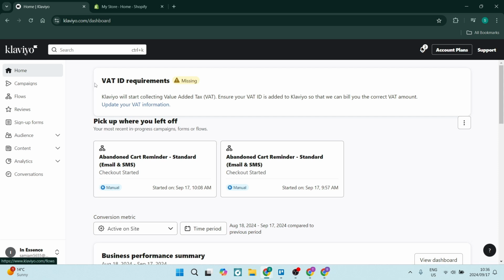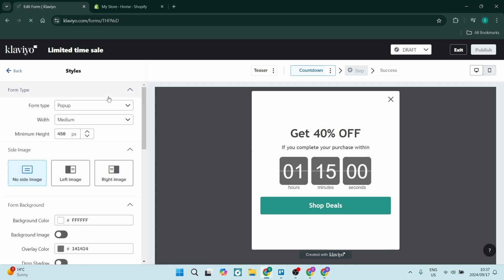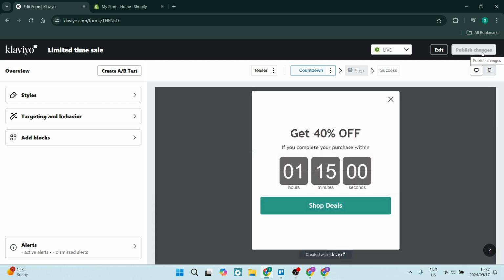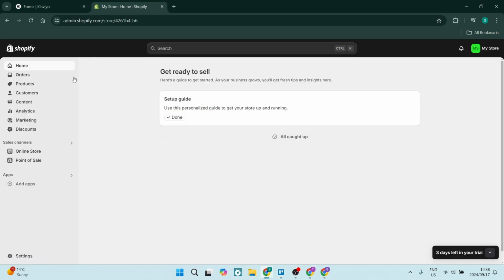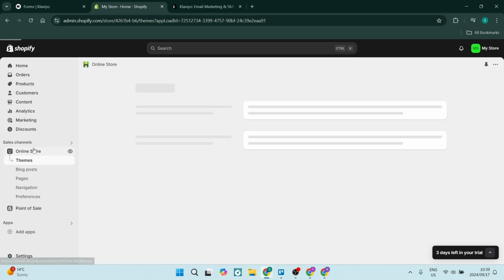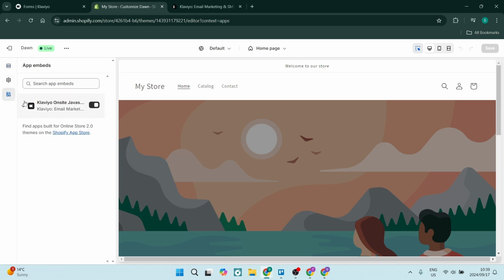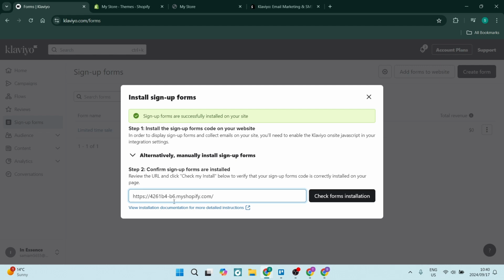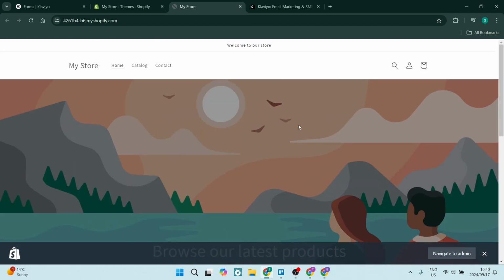How to Create a Signup Form for Shopify in Klaviyo | Klaviyo Tutorial 2026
In this video, "How to Create a Signup Form for Shopify in Klaviyo," we’ll guide you through the step-by-step process of designing and implementing an effective signup form to grow your email list. Integrating Klaviyo with your Shopify store allows you to capture valuable customer information and enhance your marketing efforts. We’ll show you how to customize your signup form, including choosing the right fields, creating eye-catching designs, and setting up automated follow-up emails to welcome new subscribers. Additionally, we’ll discuss best practices for increasing conversions and ensuring compliance with data protection regulations. Whether you're a Shopify beginner or looking to optimize your existing forms, this tutorial is packed with actionable insights.

Timestamps

Intro – 00:00 – 00:08
Creating a Signup Form for Shopify on Klaviyo – 00:09 – 01:46
Adding Forms to Shopify – 01:47 – 04:51